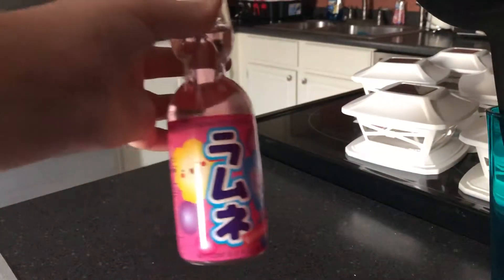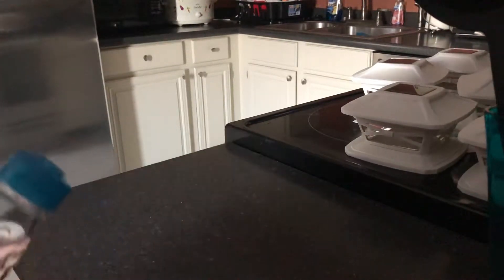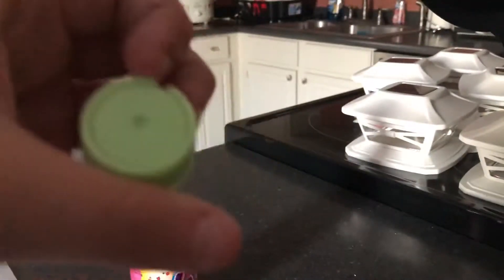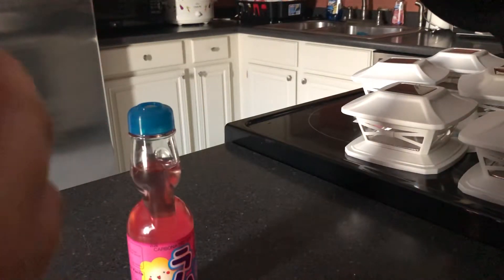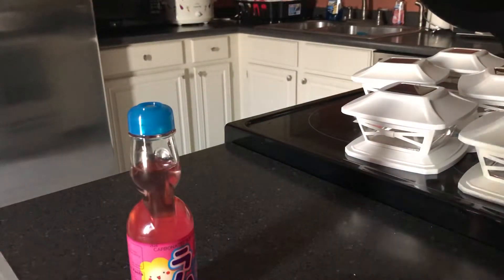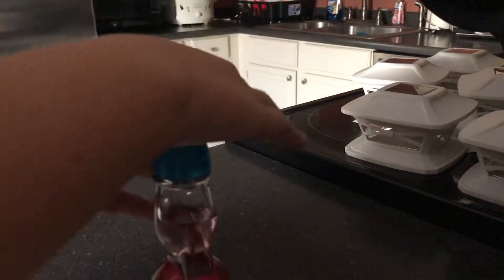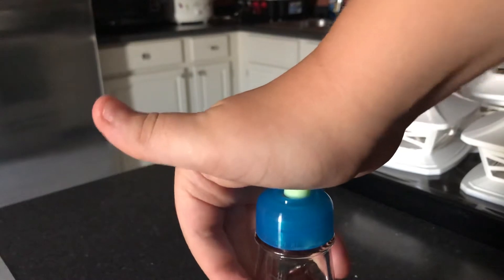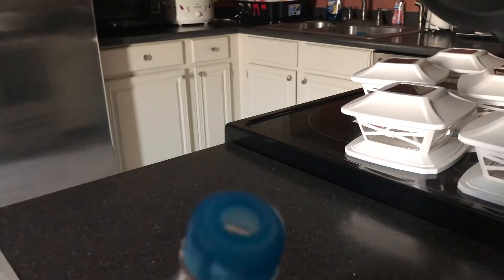How To Open A Bottle Of Ramuné!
Have a nice night everybody!